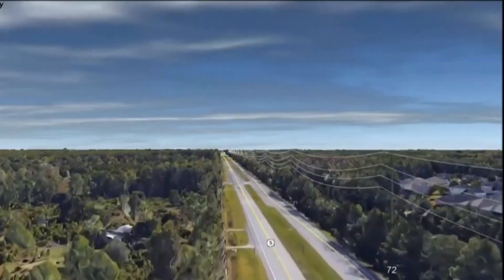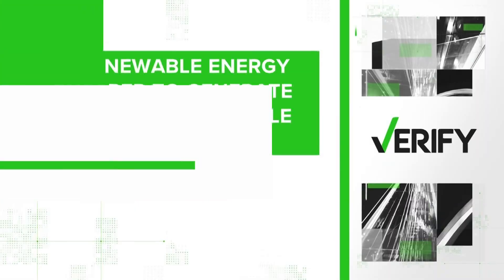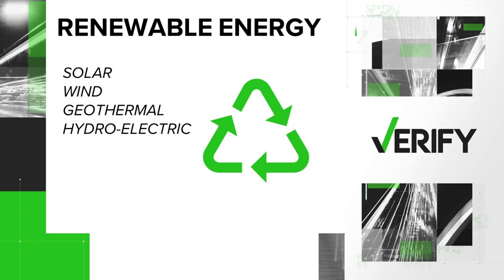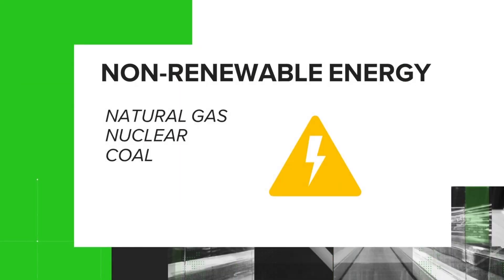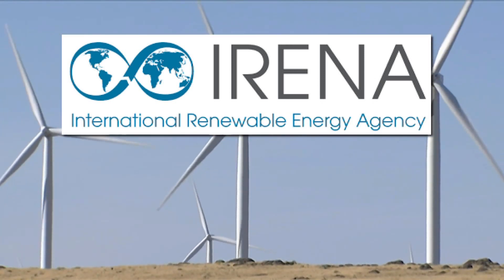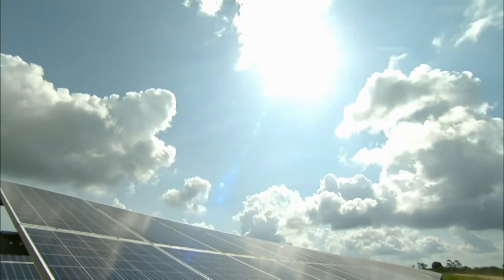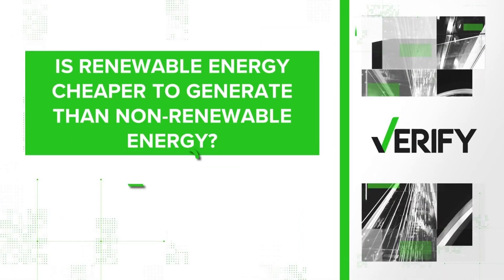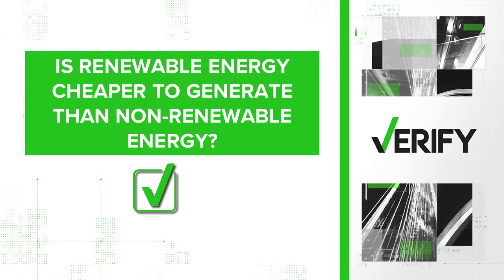VERIFY | Yes, renewable energy is cheaper to generate than non-renewable energy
In the month of March, the United States generated 18% of its electricity from renewable sources like wind and solar, according to a new study from Ember, a global energy think tank.

Some people want to know if renewable energy saves money as well as the environment.

First, it's important to define what renewable energy is. According to DOE, they include solar, wind, geothermal, and hydro-electric. Non-renewable energy sources include natural gas, nuclear, and coal.

Of the two kinds, a 2021 report from the International Renewable Energy Agency found renewables were cheaper.

In fact, the report said emerging economies could save up to $156 billion over the lifespan of renewable projects.